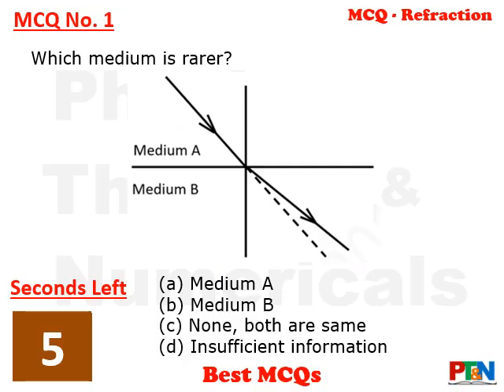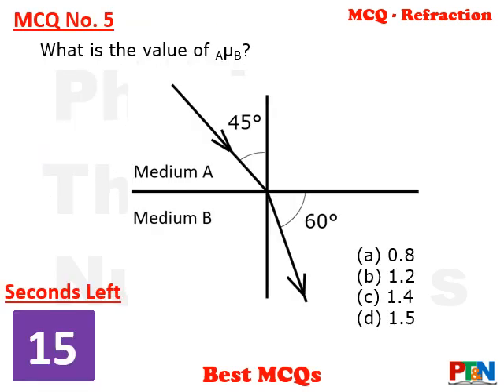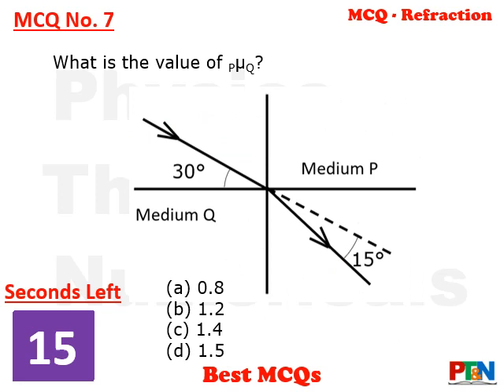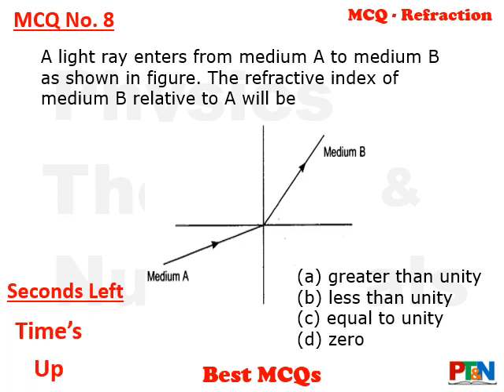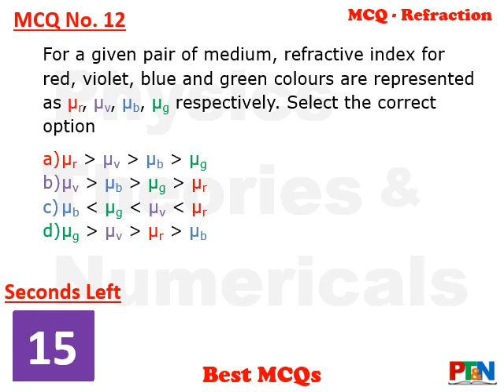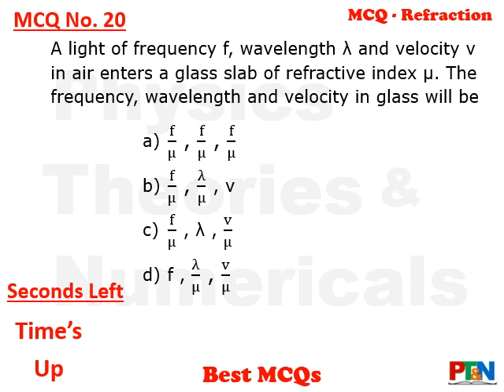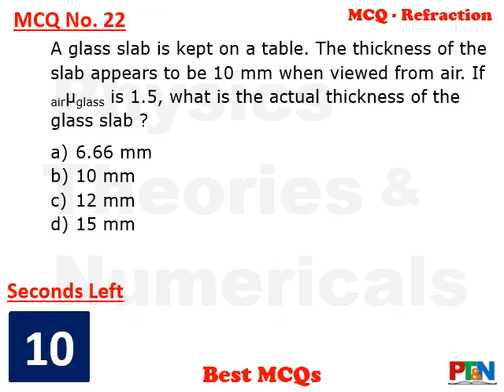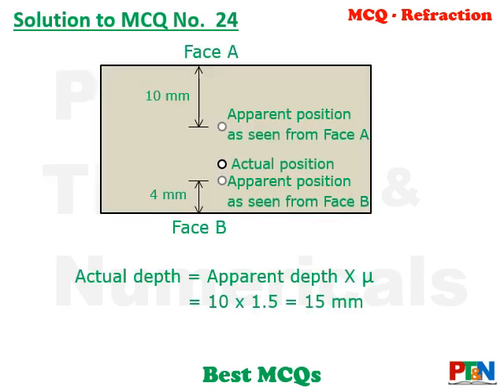Refraction - High Quality MCQs and Solutions - ICSE Physics Class X - Semester 1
This is a video for high quality MCQs with solutions for Physics for ICSE Class X. It contains best MCQs for the upcoming Semester 1 examination. The video is for the chapter 4 – Refraction of Light. It contains multiple choice questions on Refraction, Refractive index, Angle of incidence, Angle of Refraction, Apparent depth, Real Depth, Speed of light, Frequency, wavelength. The video is with timer for students to reach their options while watching the video. This video can be used for mock test also.